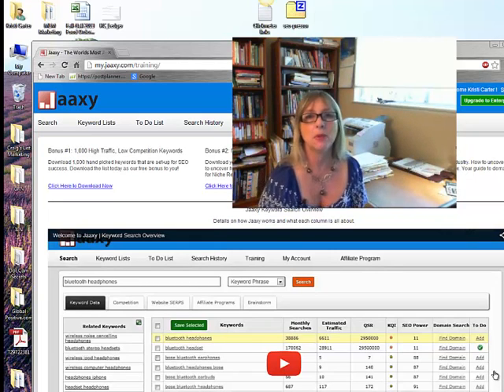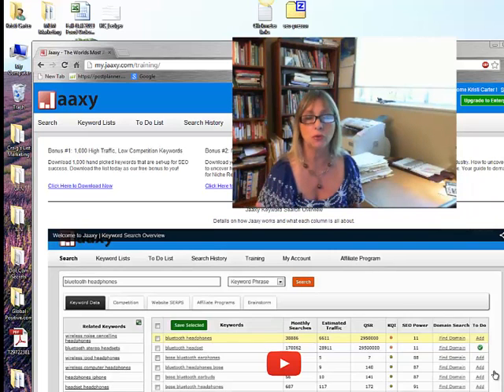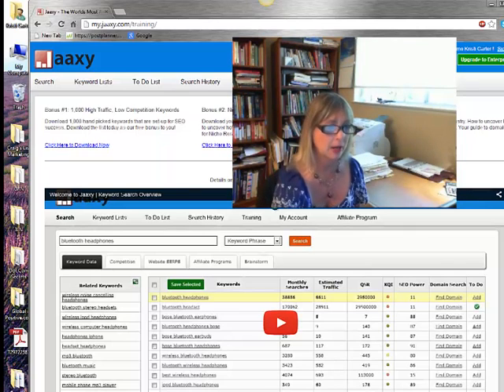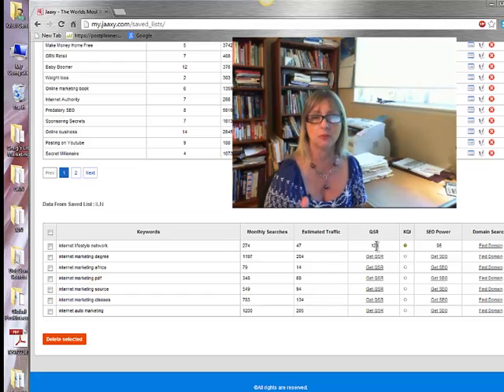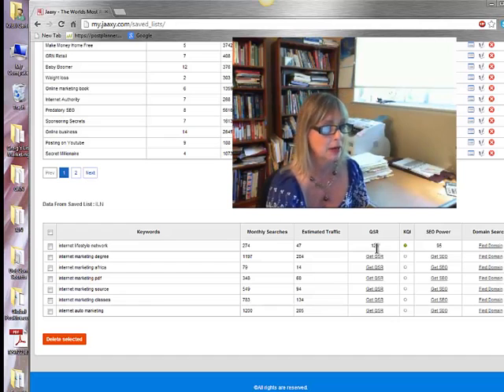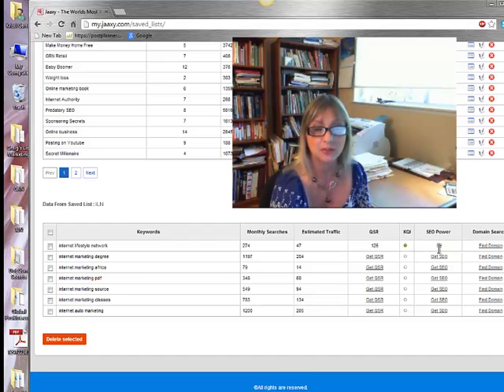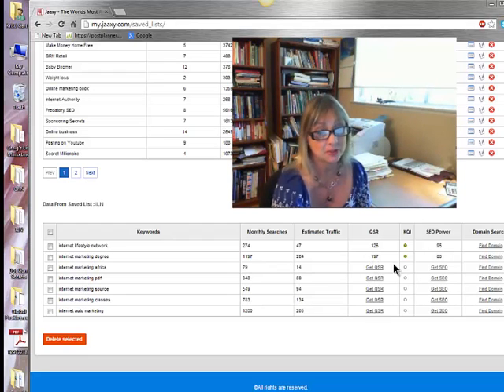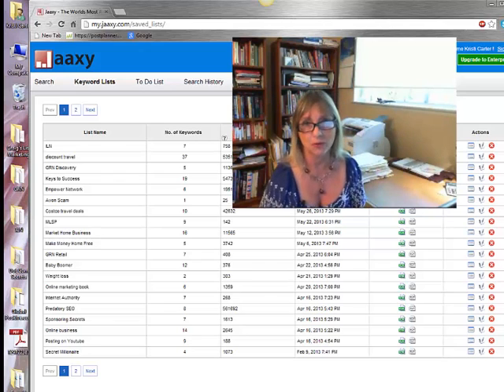[Latest Update] Internet Lifestyle Network Challenge Series (Day 2/100)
| Internet Lifestyle Network 100 Video Challenge-Day 2- shows you how to optimize your Youtube video with a keyword tool called Jaaxy.com. You want to get to the top of Youtube-Google so millions of people will see your videos and your message. Then this video is for you. Stay with me to get more!

My presence is in every major social media for your assistance.

0:24 Explode your life
0:35 How to get your video to the top of Youtube and or Google
0:52 Internet Lifestyle Network keywords to promote
1:31 a certain keywords they are gonna be really good to promote
2:26 Monthly searches
2:56 SEO power
3:33 Internet Lifestyle Network Degree